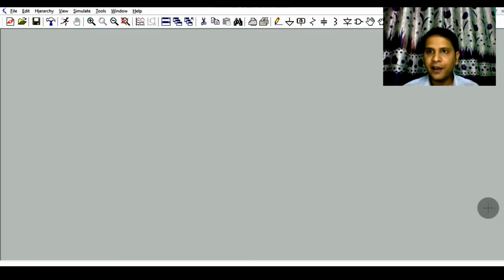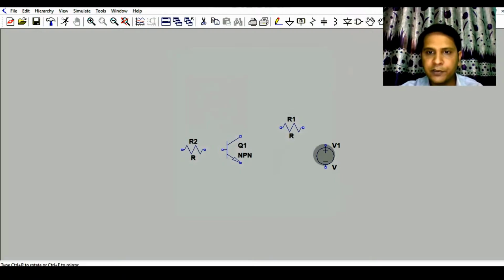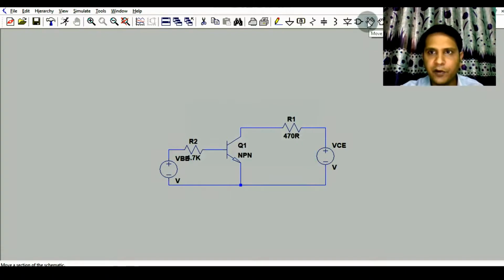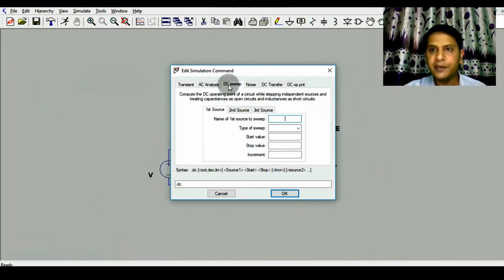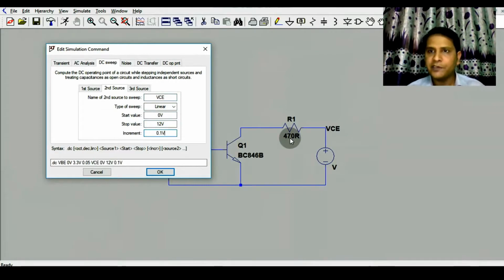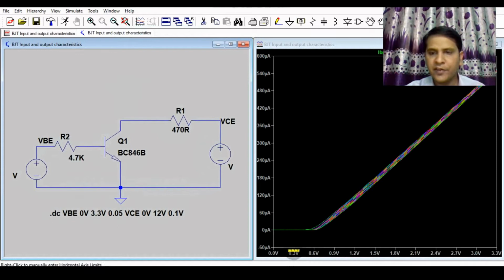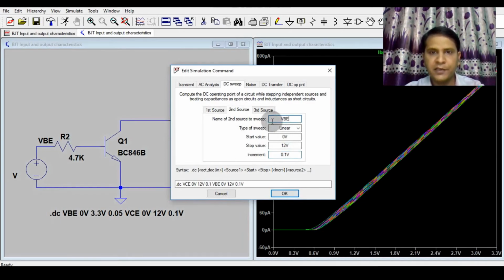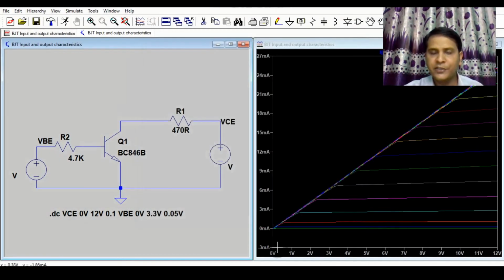LTSpice BJT Input and Output Characteristics | Common Emitter Configuration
LT Spice - BJT Input and Output Characteristics Simulation for Common Emitter Configuration